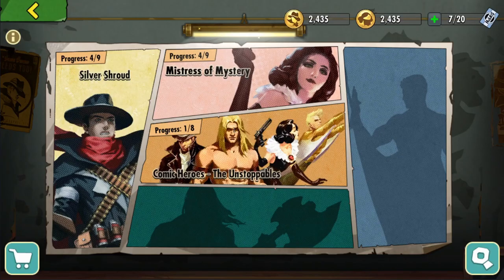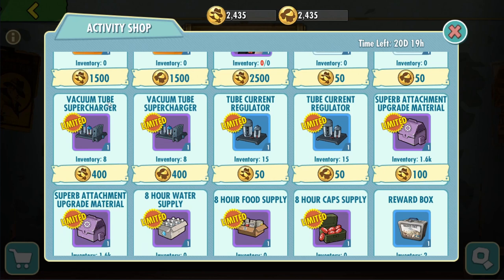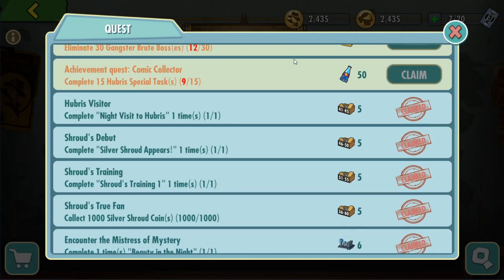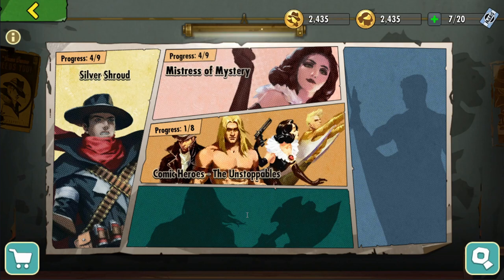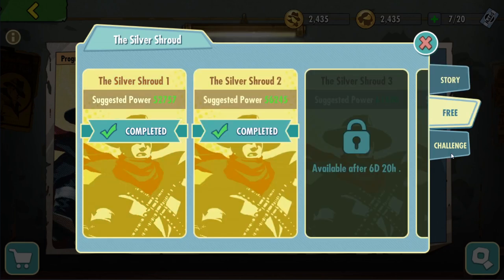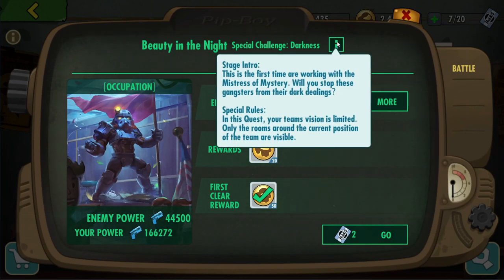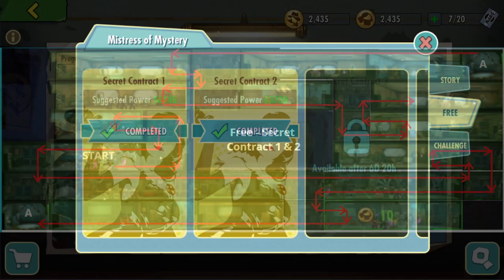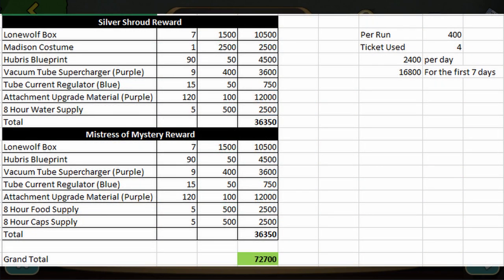Fallout Shelter Online - Comic Book Heroes - Part 1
Hi, This video is part 1 for the new Comic Book Heroes event for Silver Shroud and Mistress of Mystery